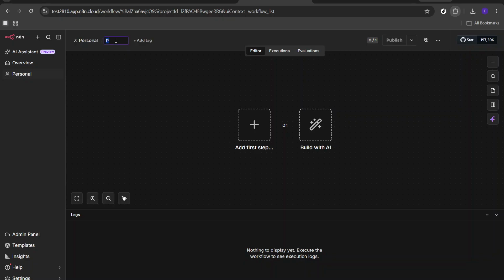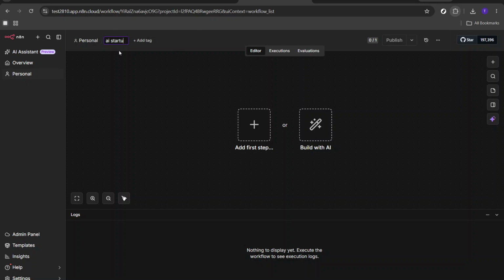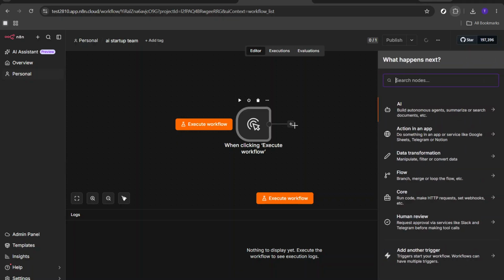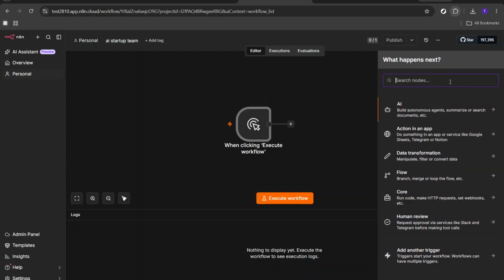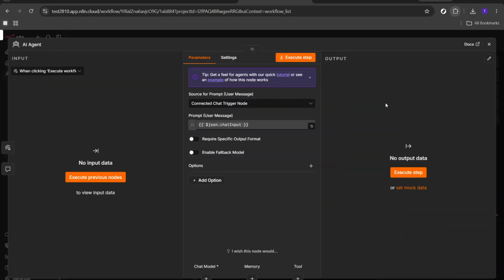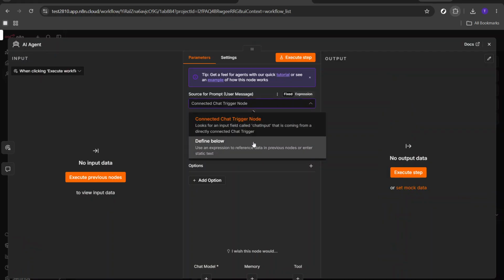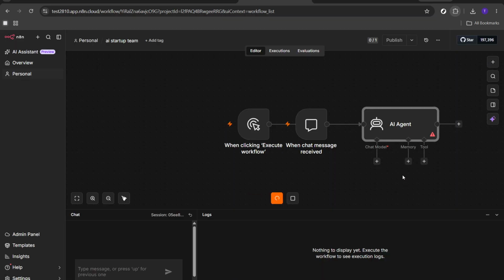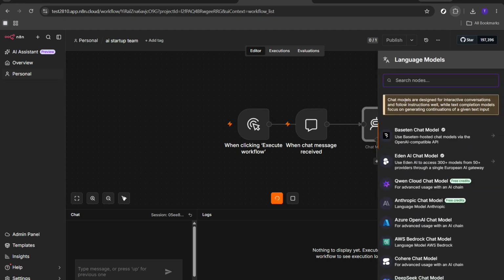How To Build A Startup Team Of AI Agents With n8n